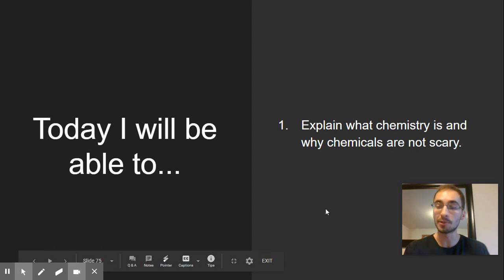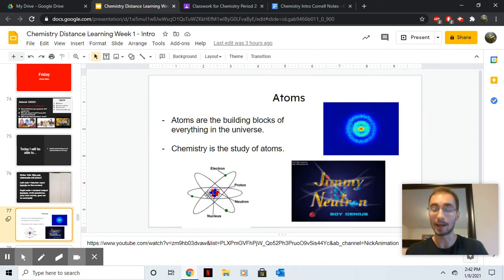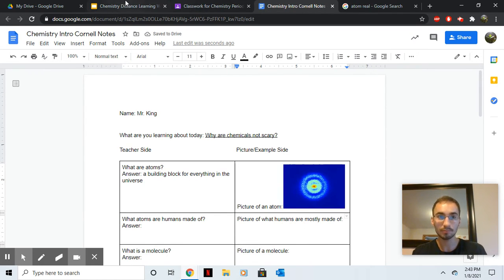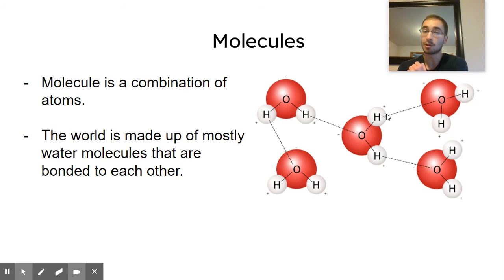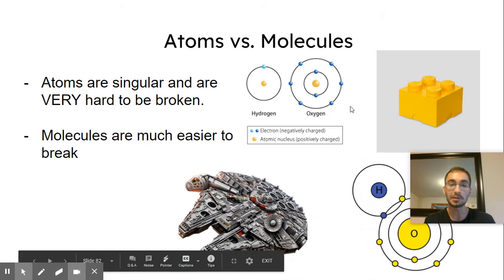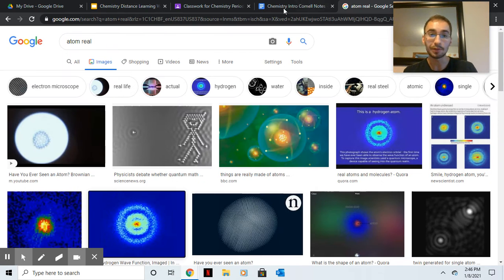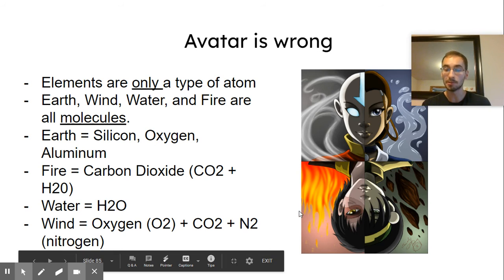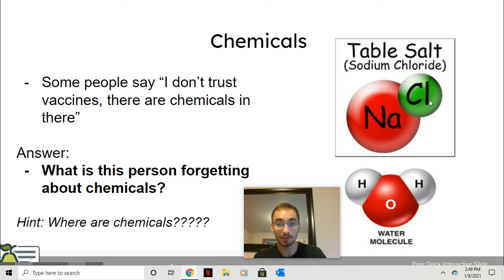Chemistry Intro Notes - Elements vs. Molecules vs. Atoms